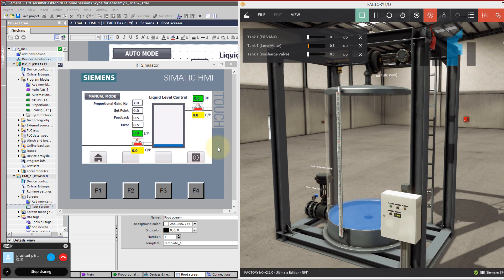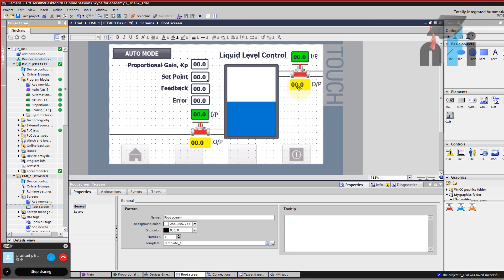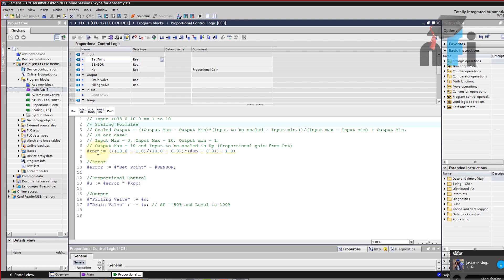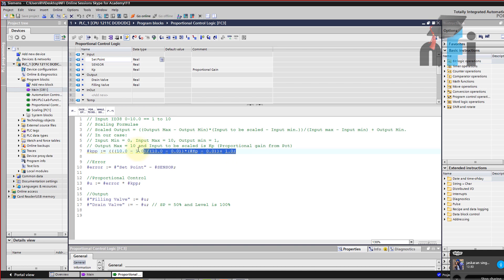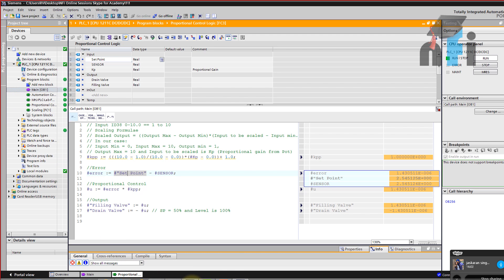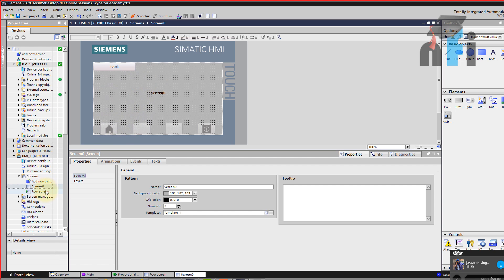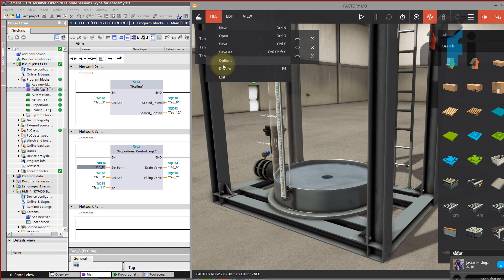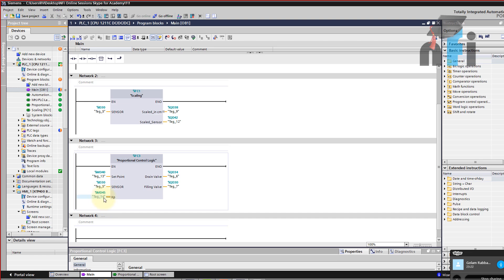Visualizing and Monitoring Liquid Level on Siemens KTP 400 HMI - Proportional Control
Cheers,
Rajvir Singh